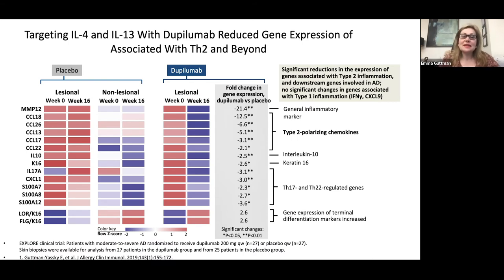Treatment response biomarkers and minimally invasive skin biomarkers | Emma Guttman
Treatment response biomarkers and minimally invasive skin biomarkers
Emma Guttman, MD, PhD | New York, NY
Waldman Professor and System Chair, Dermatology and Immunology
Director, Center of Excellence for Eczema and the Occupational Dermatitis Clinic
Director, Laboratory for Inflammatory Skin Diseases